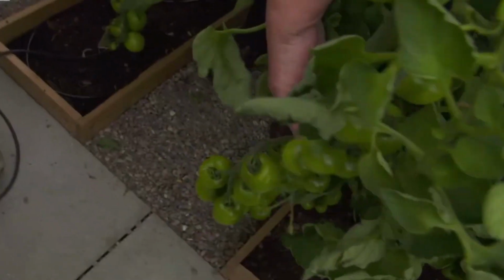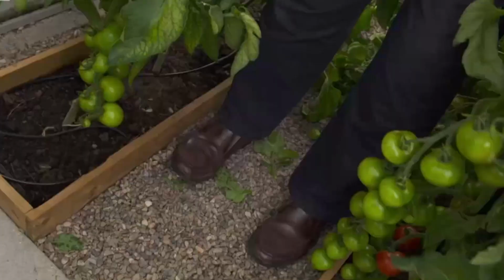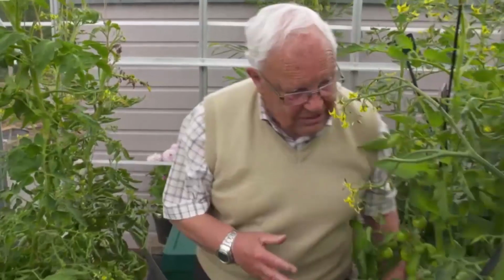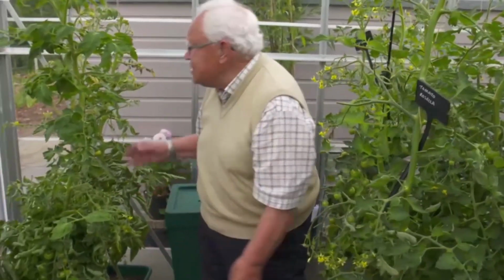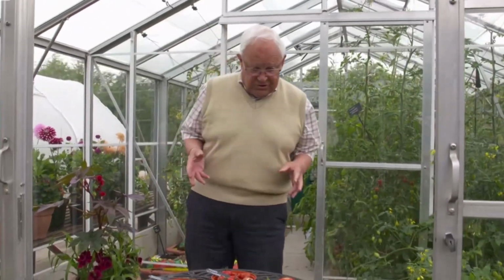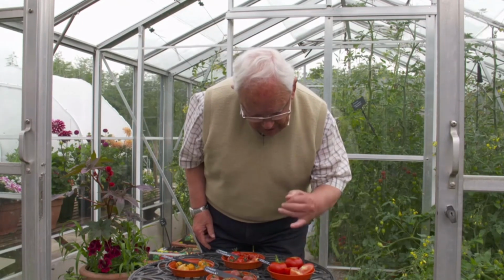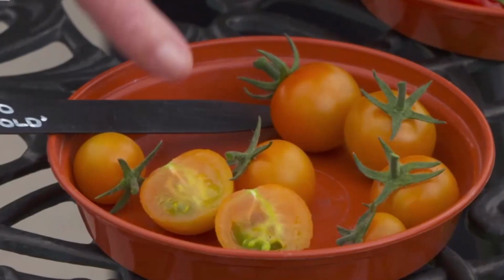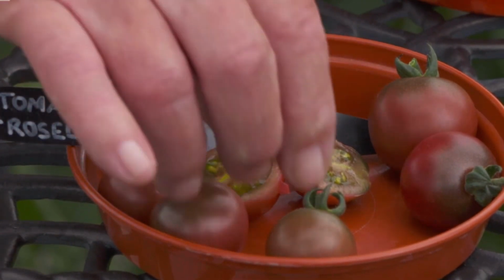Gardening 121 - Tomatoes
We back in the greenhouse checking the progress of the tomatoes. Jim was pleased with the crop having cut back some of the foliage last week to let the light and air in about the fruits. The plants in the ground faired a bit better than those in containers.